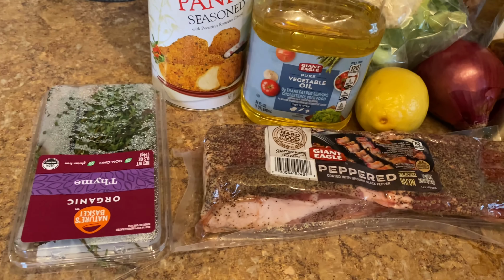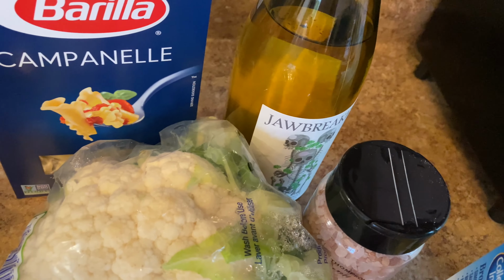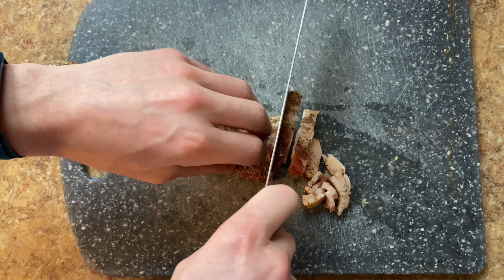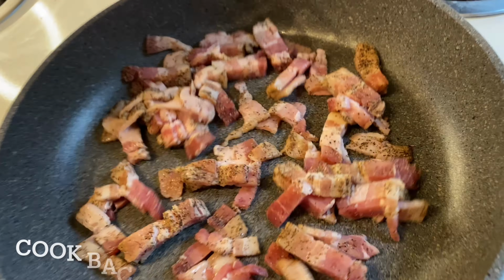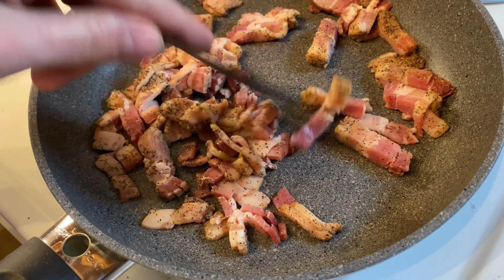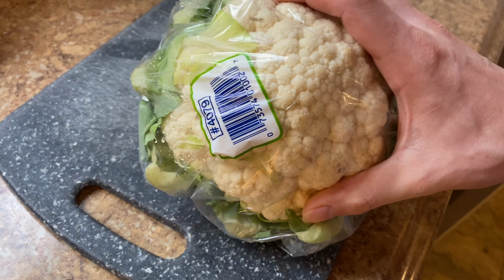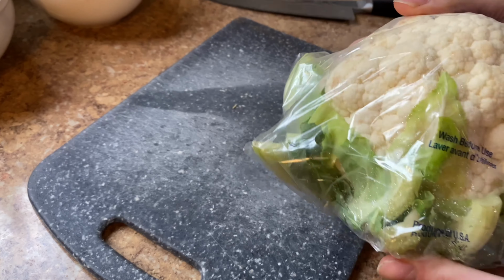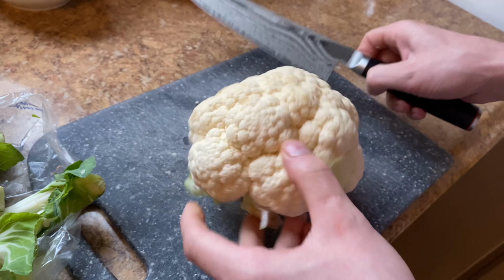Bacon and Cauliflower Pasta: A Delicious and Easy Weeknight Dinner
Who says healthy and delicious can't go hand in hand? This bacon and cauliflower pasta recipe is the perfect combination of flavor and nutrition. Made with bacon, cauliflower, and a simple yet delicious sauce, this dish is sure to become a weeknight staple. The bacon adds a delicious smoky flavor while the cauliflower provides a good source of vitamins and minerals. This recipe is quick and easy to make, perfect for busy weeknights. It's also versatile, you can add or remove ingredients as you please and it will still be delicious. So, if you're looking for a tasty and healthy dinner option, give this bacon and cauliflower pasta recipe a try.

 The hack of using stock instead of water allows the dish to become creamy without have any dairy added!

- 4 slices of bacon
- 1/2 cup panko
- 1 head cauliflower (cut into florets)
- 1 onion (diced)
- 1 tbsp fresh thyme
- 3/4 pound of campanelle
- 1 quart veg stock
- 1/2 cup white wine (dry)
- 1 bunch fresh parsley (minced)
- 8 tsp oil
- 1 lemon

Links to the pan and knife I use:

Miyabi 8 in Chefs Knife

Let me know how yours turned out in the comments!